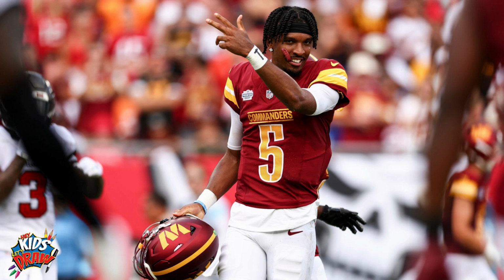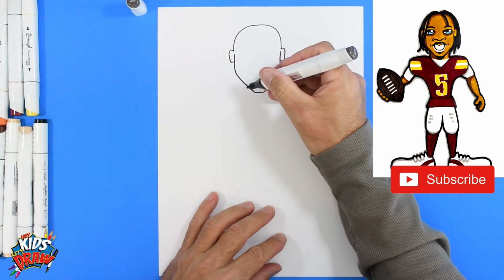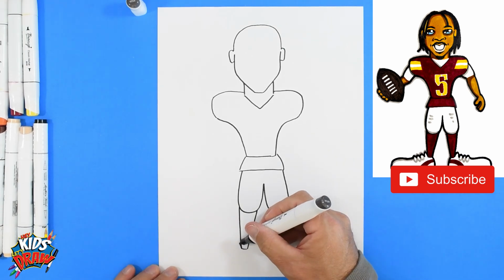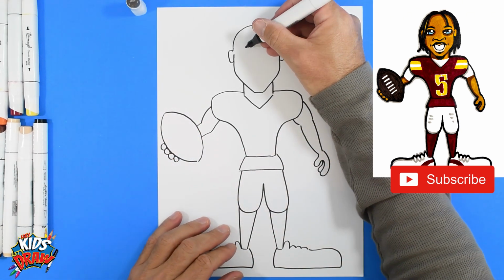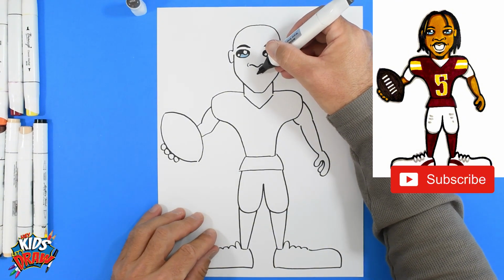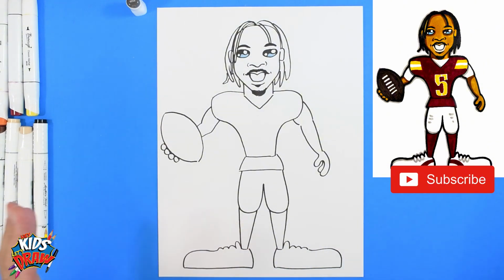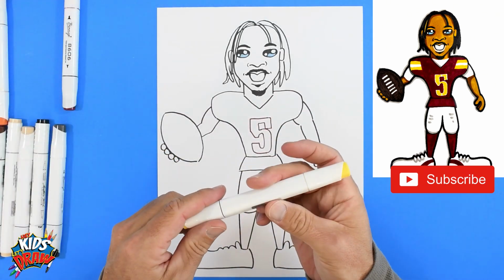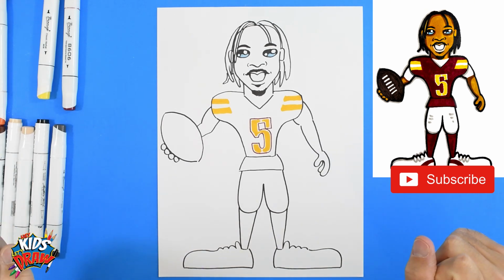How to Draw Jayden Daniels for Kids - Washington Commanders NFL Football Player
Hey Kids, Let's Draw, Jayden Daniels of the Washington Commanders NFL football team! Join us and learn how to draw Jayden Daniels for Kids. In this art tutorial video, we use markers and paper to draw Jayden Daniels. This is a fun and quick step-by-step drawing tutorial to help artists learn to draw. Thanks for drawing with us!